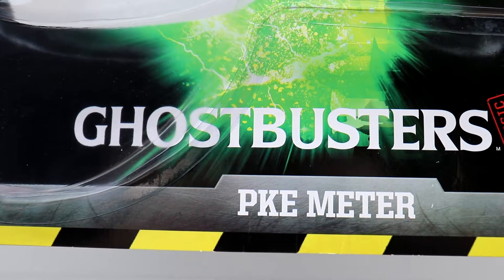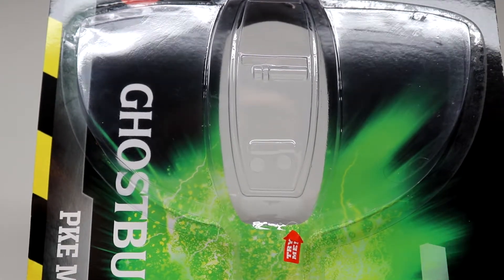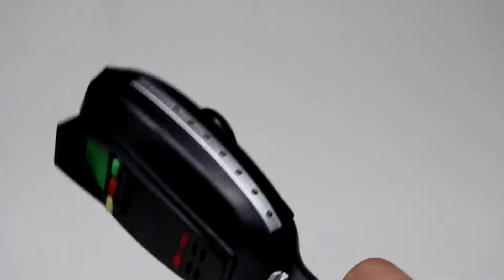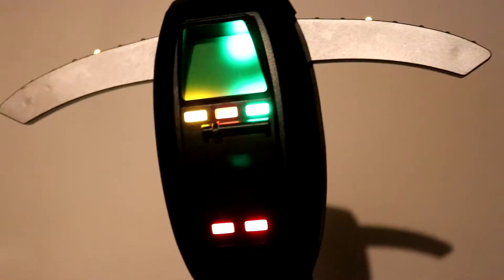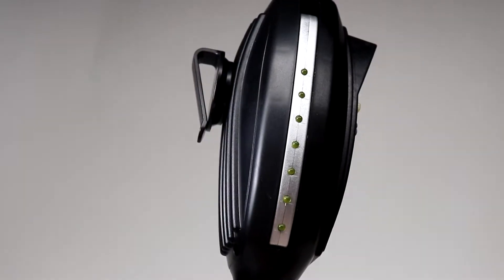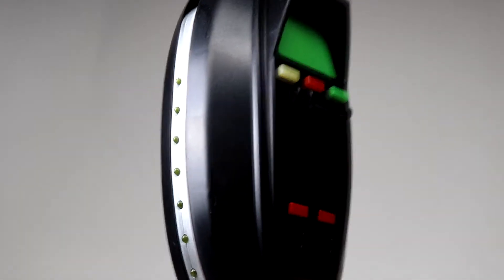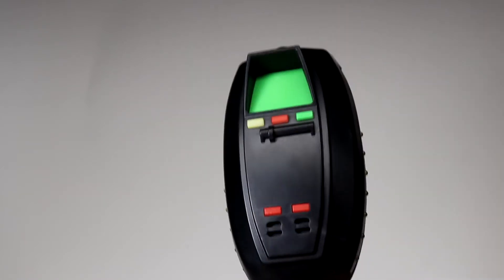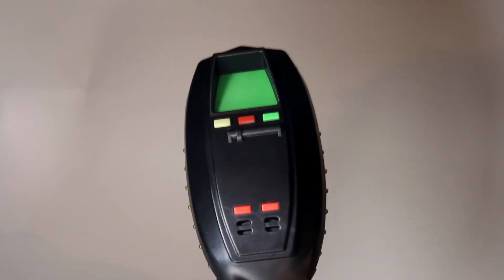HORROR MONTH 2018 | GHOSTBUSTERS PKE | SPIRIT HALLOWEEN STORE PROP REPLICA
The 2nd prop I've gotten from Ghostbuster is great! - I'm ready to bust some ghosts!